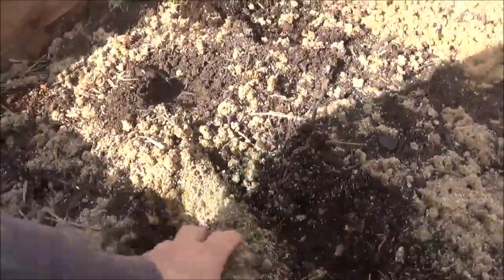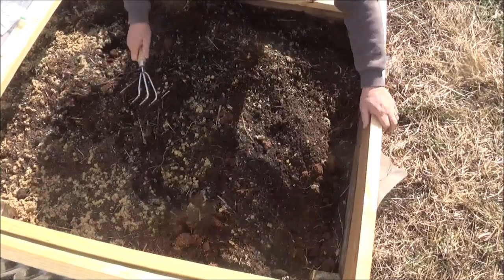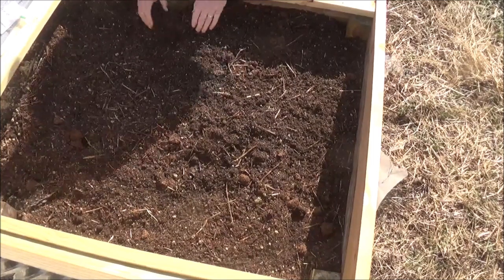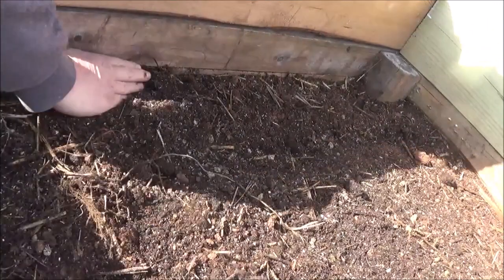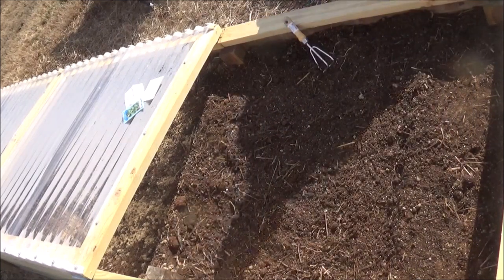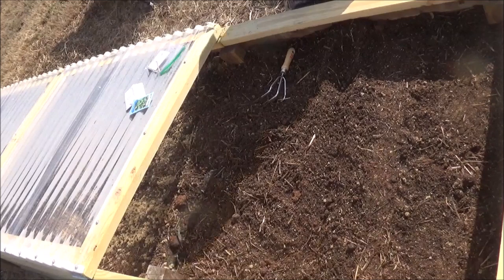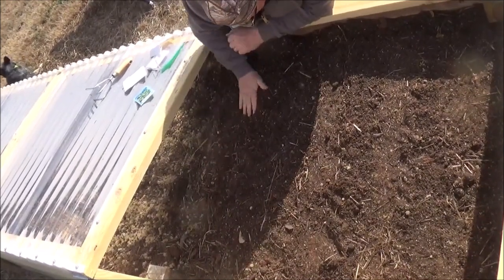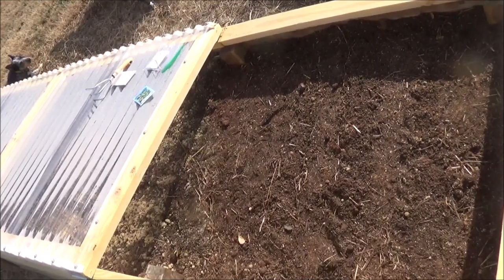PLANTING IN THE COLD FRAME JANUARY 16,2020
Planting a few things in mid January.